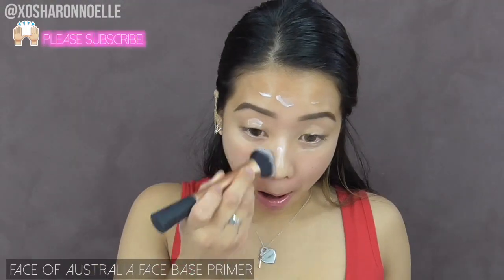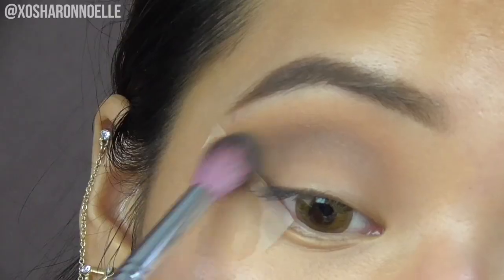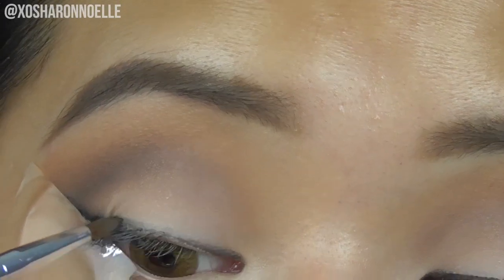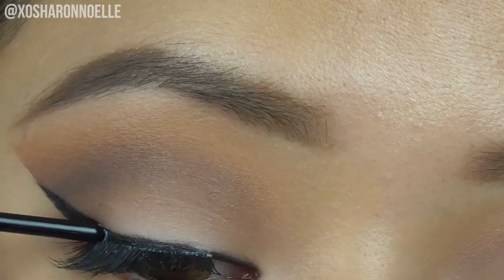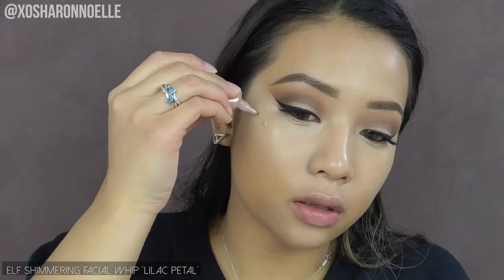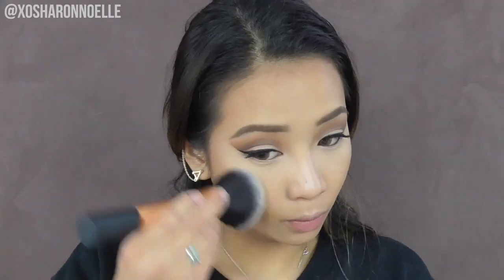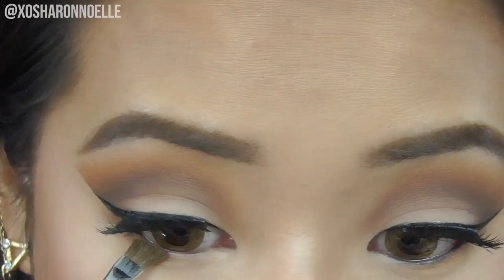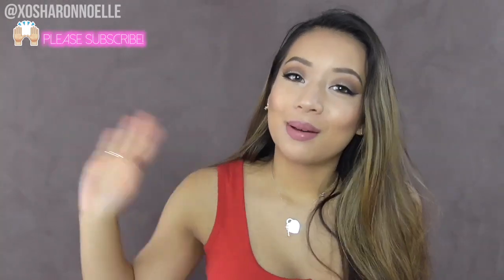Simple Drugstore Glam Makeup Tutorial ♡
Watch in HD & Open me for more info!

♡ Social media ♡

Today's video features one of my favourite simple glam makeup looks to do using only drugstore makeup! You only need three main eyeshadow colours to do this, for my eyes I used Essence and Chi Chi products. Full list of products listed down below.

Much love,

♡ Product Description ♡

● Face of Australia Face Base Primer
● Real Techniques Expert Face Brush
● Essence I Love Stage Eyeshadow primer
● Sedona Lace 305 brush
● Rimmel Stay Matte Pressed Powder
● Ebay 222 Brush
● Essence Sun Club Bronzer for Brunettes (transition colour for eyes)
● Sedona Lace 863 brush
● Bdellium Tools 785 brush (blending brush)
● Chi Chi Mattes Eyeshadow Palette
● Bdellium Tools 781 brush
● Chi Chi Baked Eyeshadow in 'To the Moon & Back'
● Elf Eyeshadow Brush (flat)
● Models Prefer Kohl Black Eyeliner
● Real Techniques Accent Brush
● Maange 50016 lip brush
● Essence Extra Long Lasting Eyeliner Pen
● Maybelline The Falsies Mascara
● False Eyelash pack - from China
● Bourjois Healthy Mix Foundation in 52
● Maybelline Superstay Foundation in True Beige
● Eco Tools Custom Coverage Buffing Brush
● Rimmel Wake Me Up Concealer - Classic Beige
● L'Oreal True Match Highlighting Concealer
● ELF Flawless Concealer Brush
● ELF Shimmering Facial Whip in Lilac Petal
● Face of Australia Translucent Powder
● Real Techniques Powder Brush
● ELF St Lucia Bronzing & Blush Duo - bronzer
● Australis AC On Tour Contour & Highlighting Kit - first two contour shades
● Eco Tools Fan Brush
● ELF Blush in Gotta Glow
● NYX Peach Powder Blush
● Maange 5001F Brush
● Essence 3D Eyeshadow - 03 Irresistible Choco Cupcake - champagne shade for inner corner highlight
● Rimmel Exaggerate Eastend Snob Lipliner
● NYX Eurotrash matte lipstick
● Australis Makeup Finishing Spritz